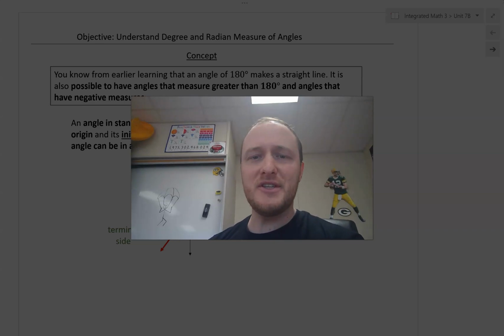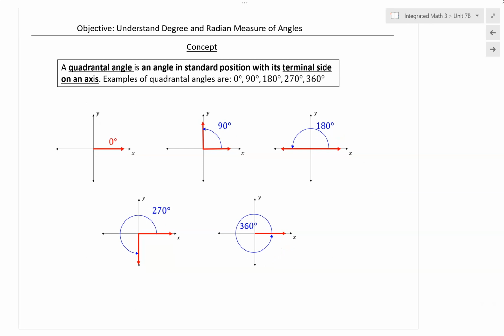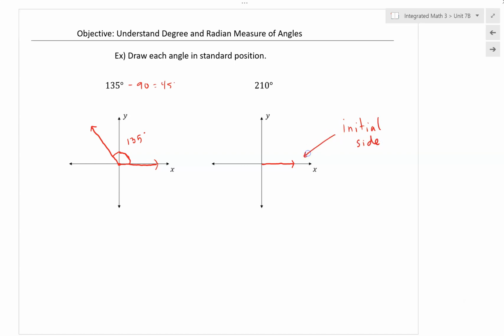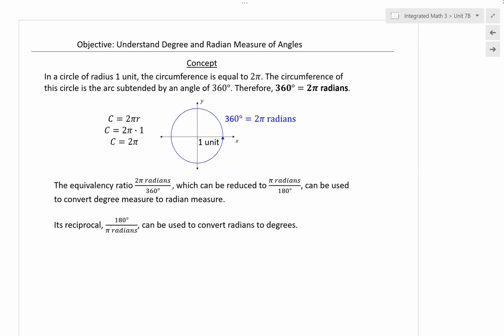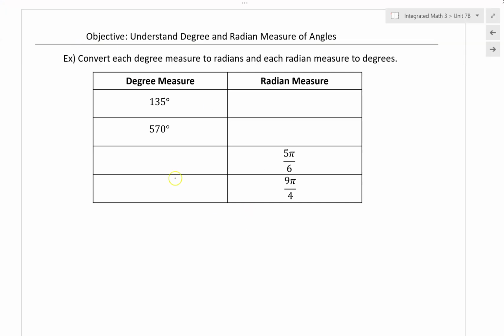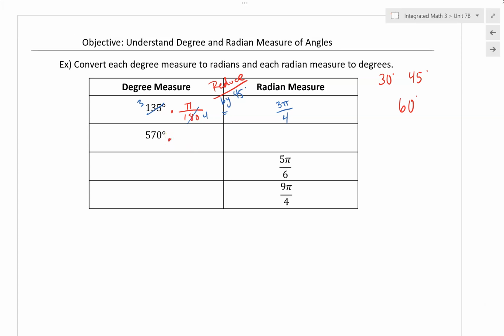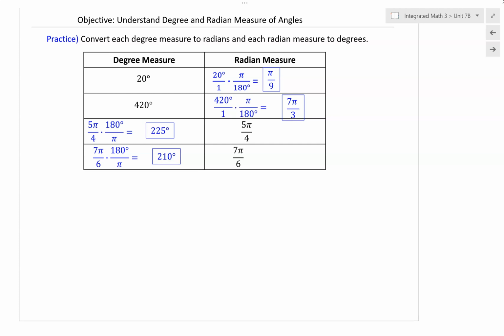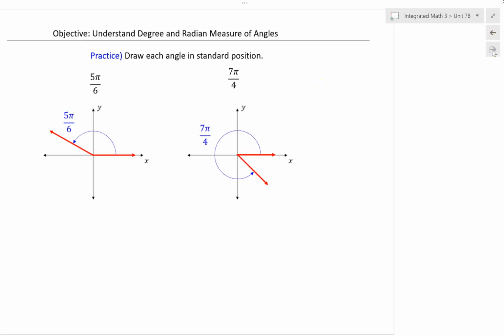Math 3| 7B-1 Degrees and Radians